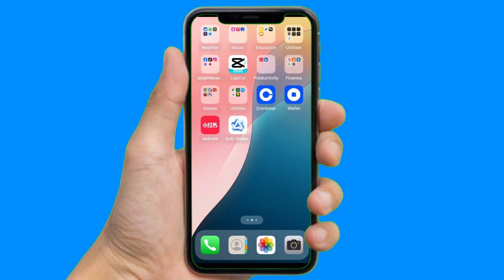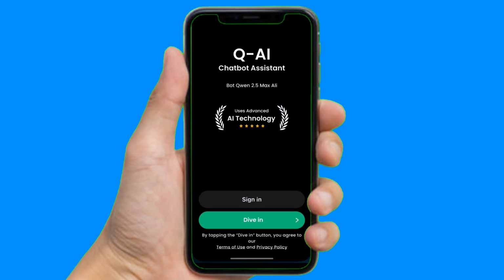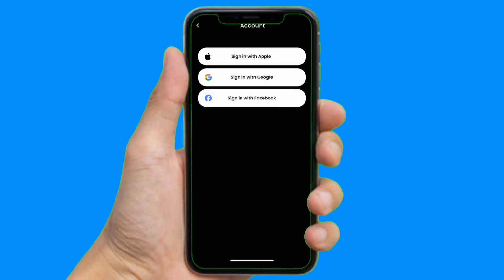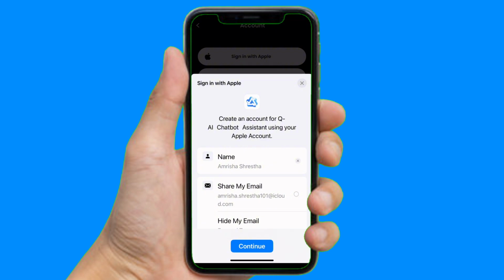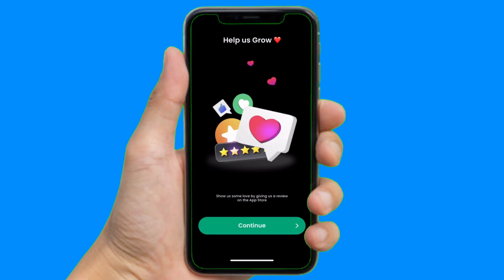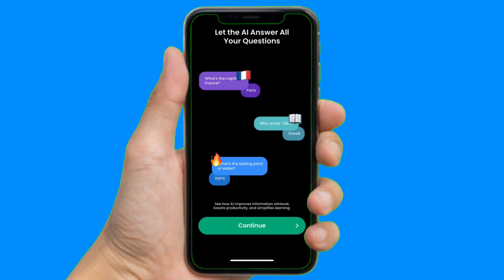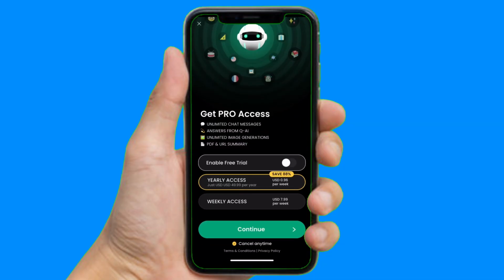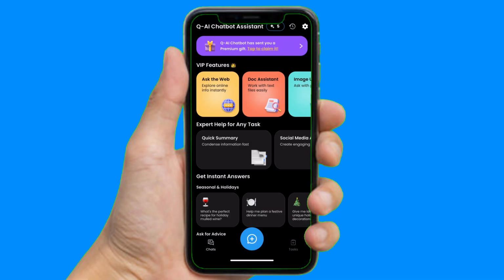How to Login to Qwen.Ai Account 2025?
In this video, we’ll show you how to Sign In to Qwen easily and quickly! Whether you're accessing Qwen on your mobile device, signing in is the first step to getting started with all the features Qwen has to offer.

Follow along as we guide you through the sign-in process, including tips for a smooth login experience.